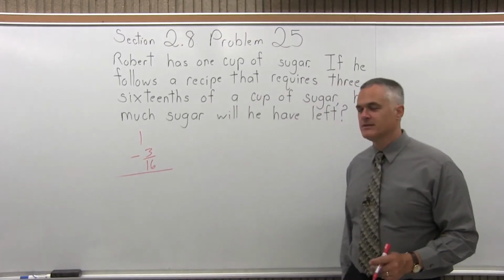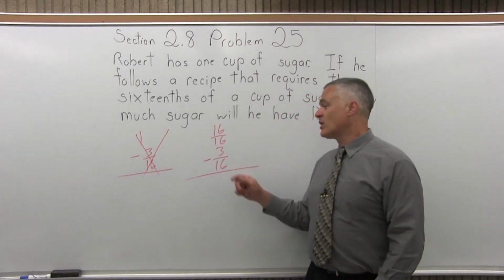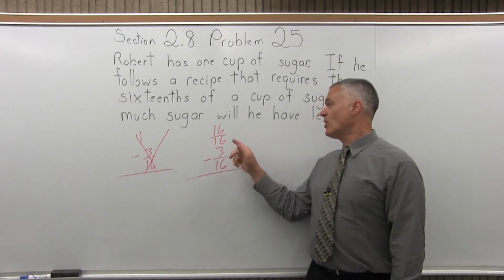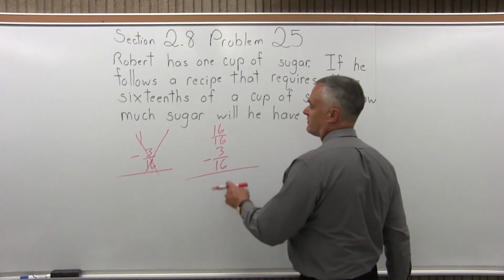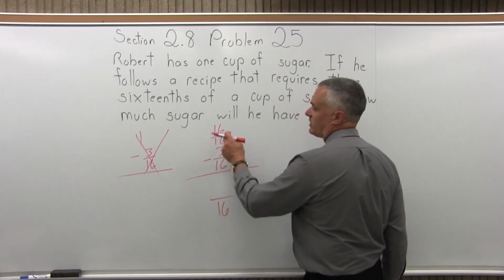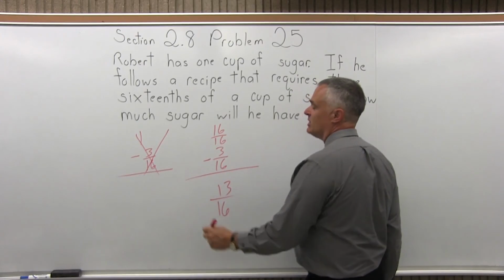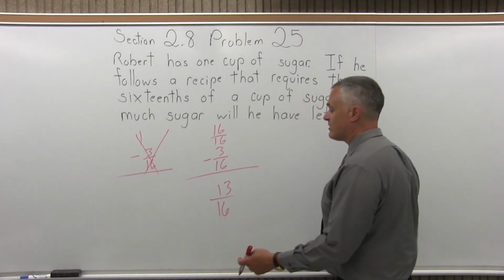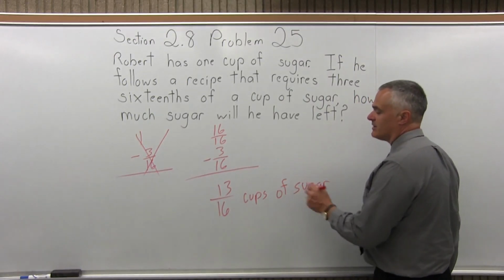MTH 060 : Section 2.8 Problem 25 - Mathematics with Dan Avedikian